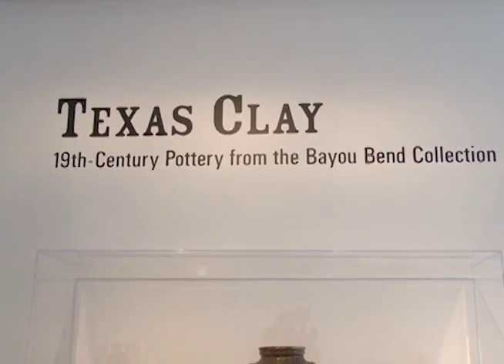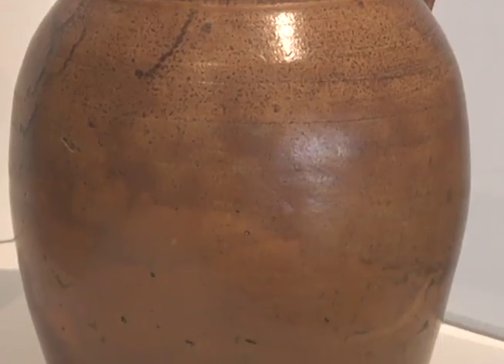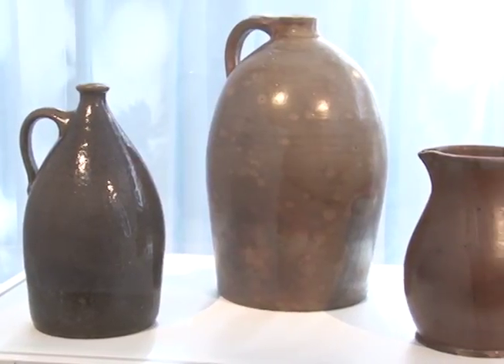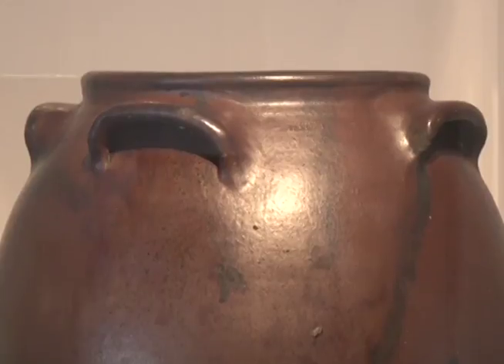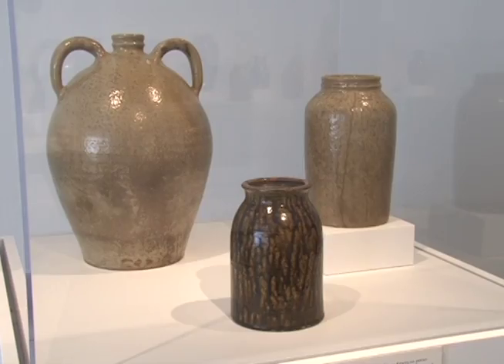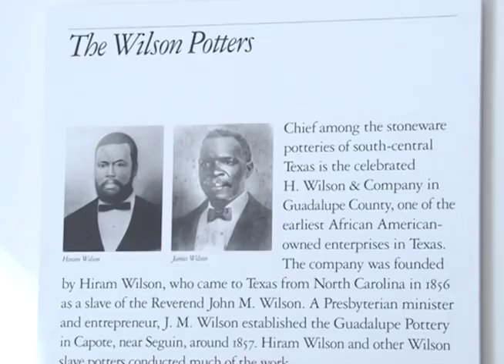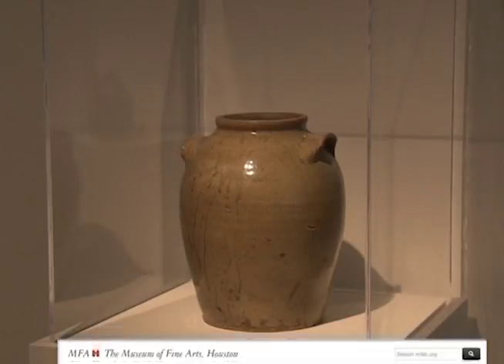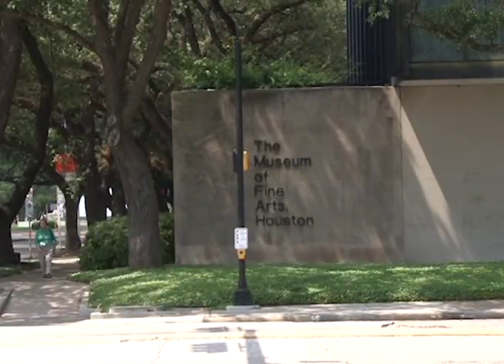Art Beat - Texas Clay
Just because something is practical, doesn't mean it can't also be beautiful.  On this week's Art Beat, Randall Williams finds out how even a water jug can be a thing of beauty and a joy to behold.  Broadcast October 16th, 2015 on Stafford METV.